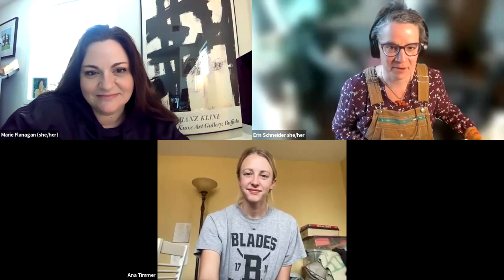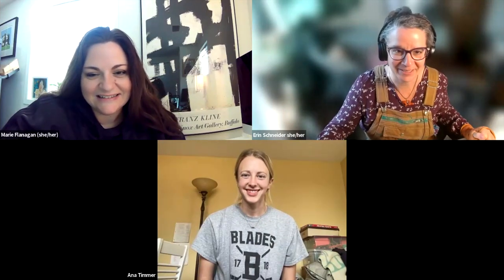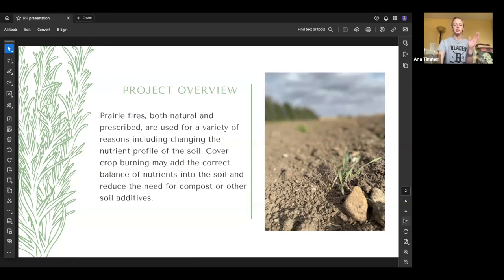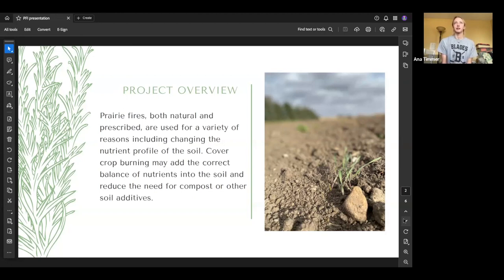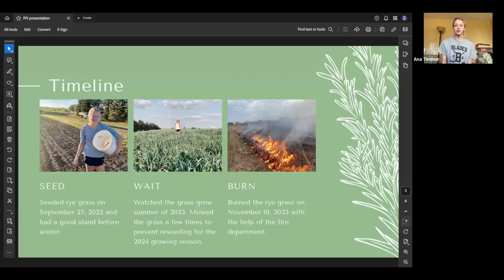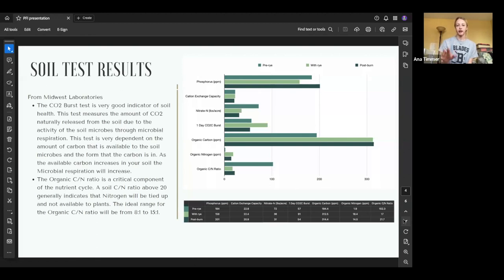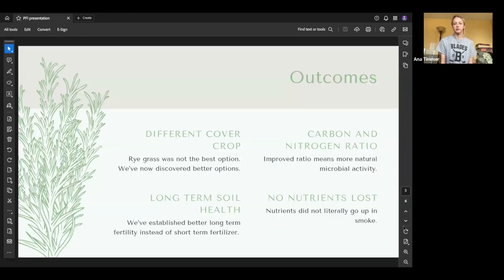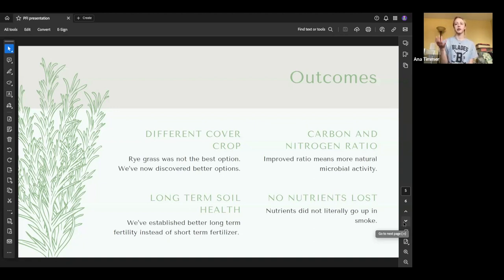Prescribed Burning Cover Crops with Ana Timmer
On this episode of Farming Matters, Ana Walker from The Cornucopia in Iowa joins us to talk about the benefits of doing prescribed burning of cover crops.